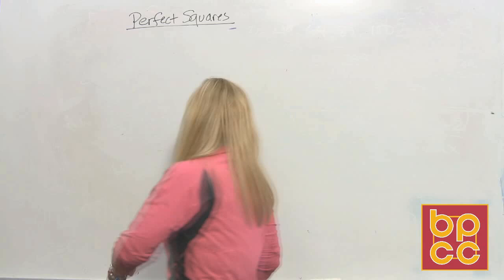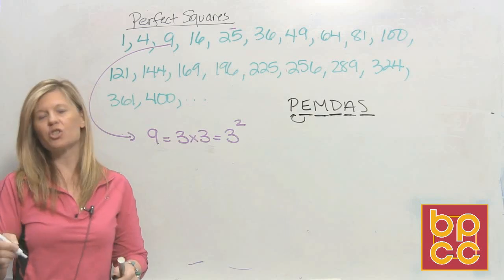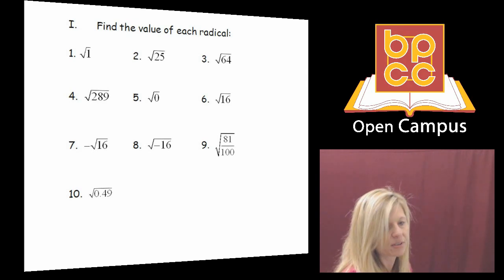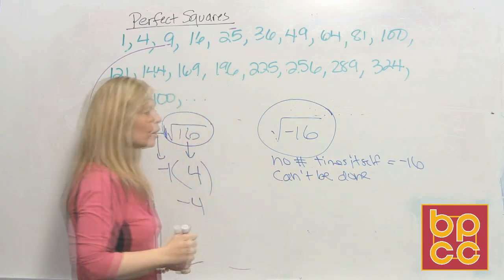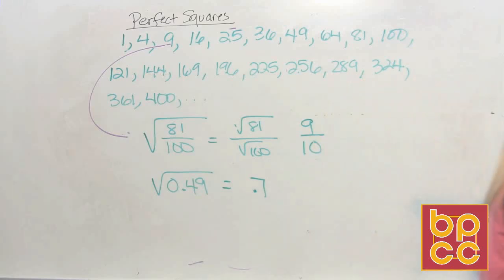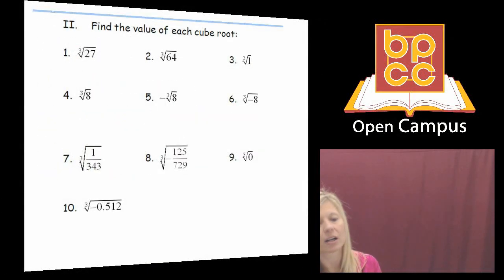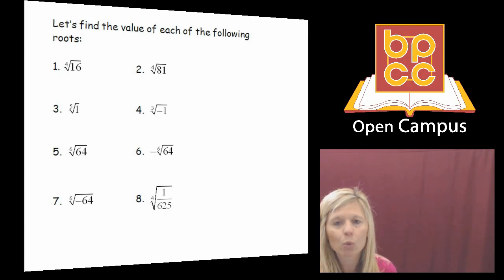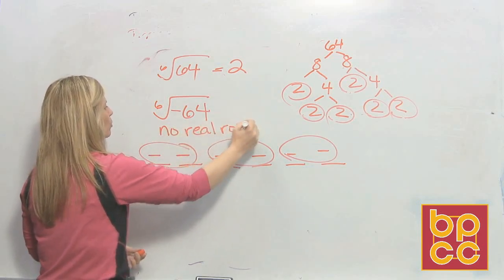Math 099 Module 13.1 - Simplifying Radical Expressions & Rational Exponents